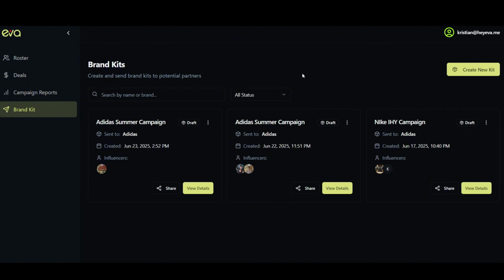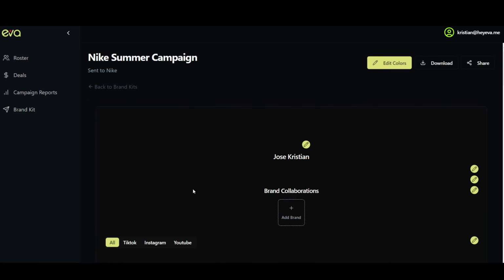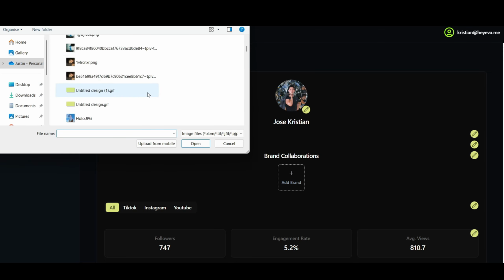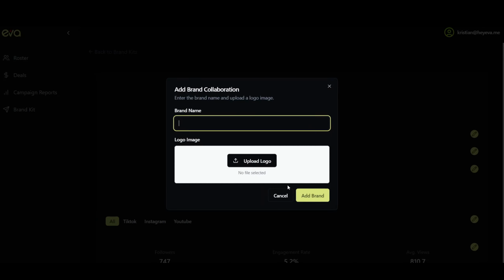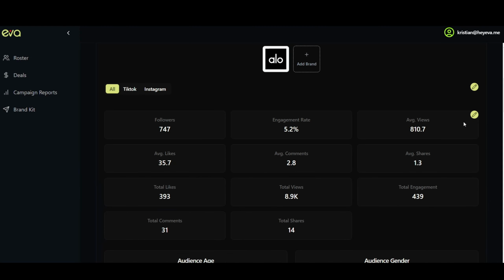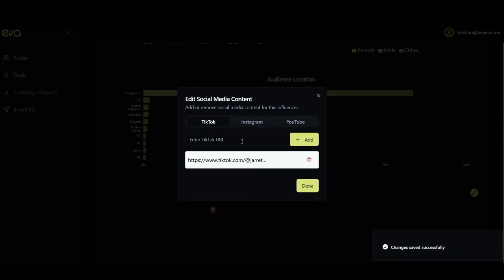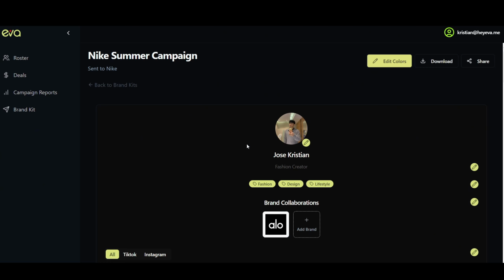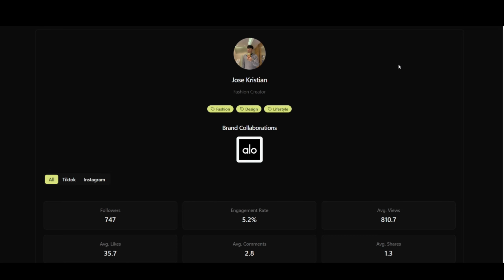Eva Guide #3 - Generating Brand and Media Kits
In this video, we'll walk you through how to generate automatic media and brand kits that collect social media data across TikTok, Instagram, and YouTube so you no longer have to create media kits on Canva and update statistics manually.